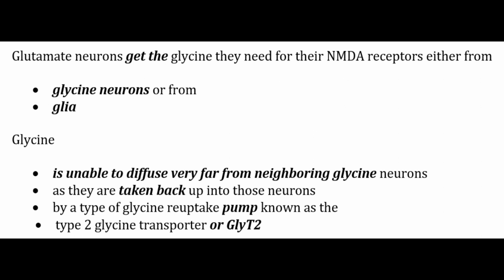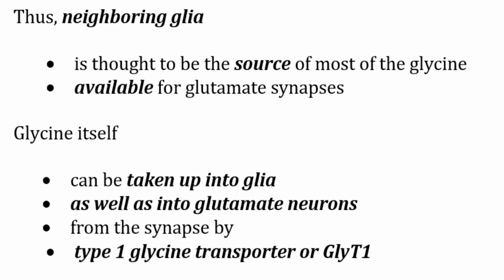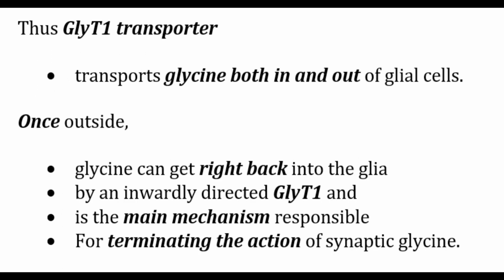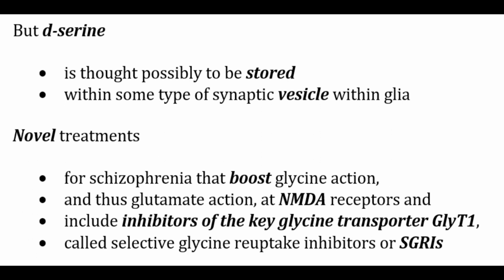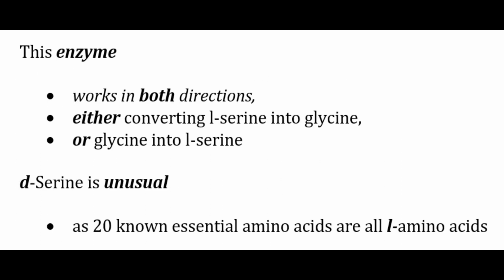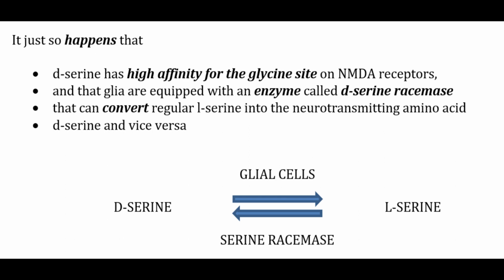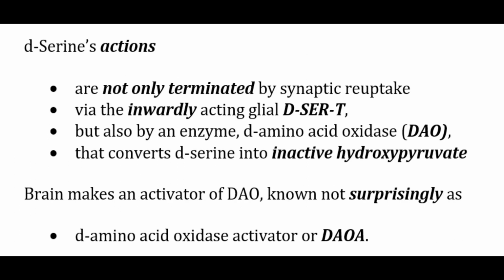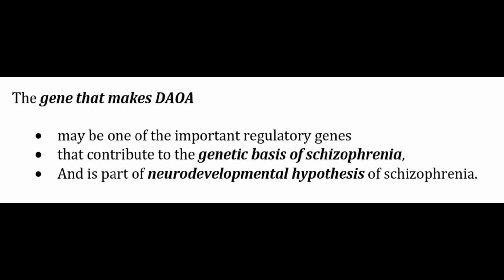STAHL'S | CH 4 | PART 16 | GLUTAMATE COTRANSMITTERS’ GLYCINE AND D-SERINE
Easy to understand notes of Stahl's Essential Psychopharmacology, Chapter 4: PSYCHOSIS AND SCHIZOPHRENIA, Part 16

THIS VIDEO EXPLAINS:

SYNTHESIS OF GLUTAMATE COTRANSMITTERS’ GLYCINE AND D-SERINE